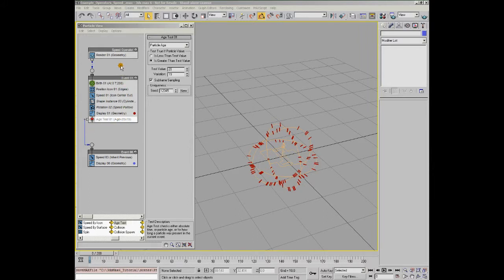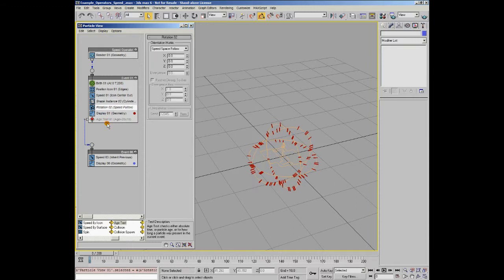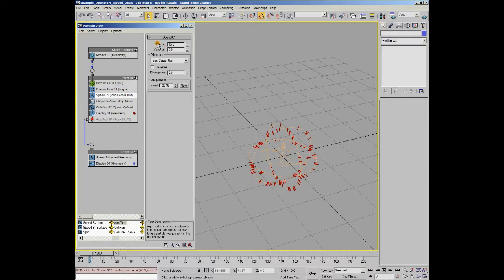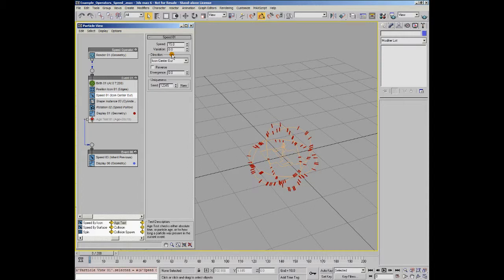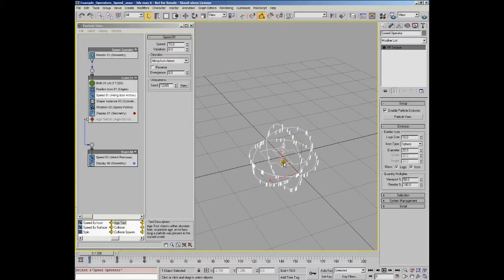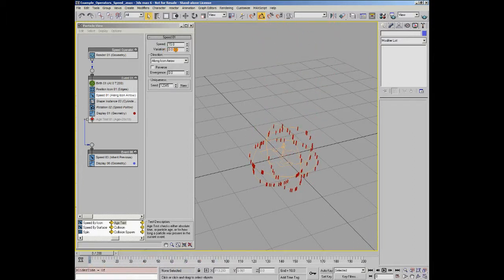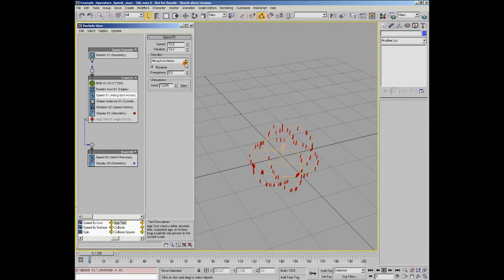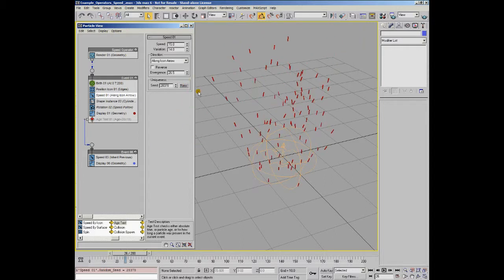3DS MAX - CG Academy Tutorials Serie 4 ] - [ 10 - Speed Operator - Pt.1